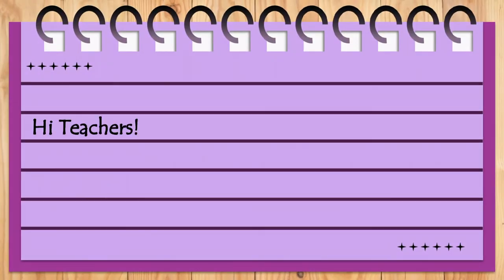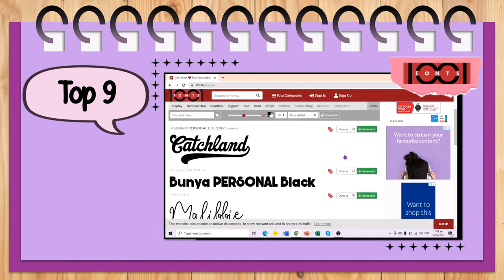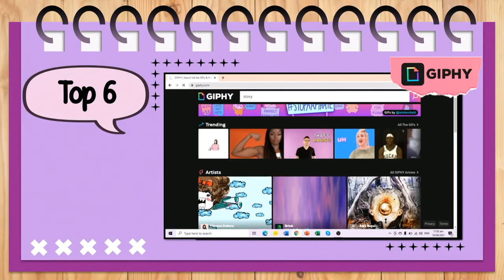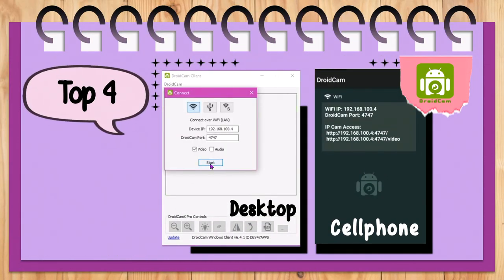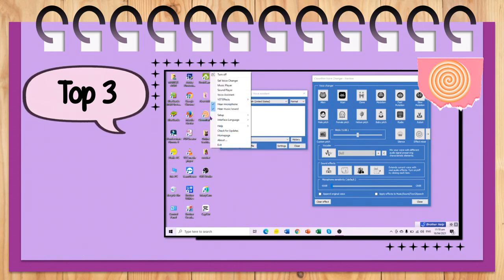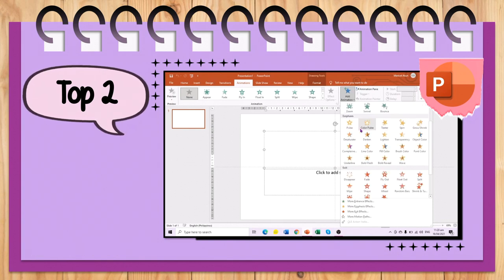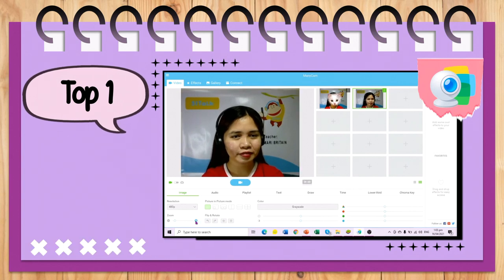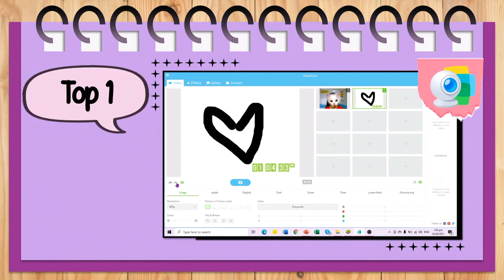My top 10 websites and applications for making kid friendly presentations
Hello! I'm Teacher Mari Britain! I'm a kindergarten teacher and an online ESL teacher in 51Talk.

Download the Applications!

Skype: Mari Britain

Love handmade items or crochet products? Follow my personal vlog: Teacher M's Crochet